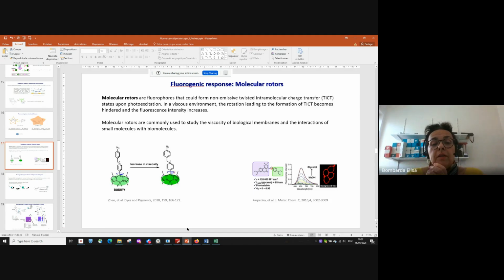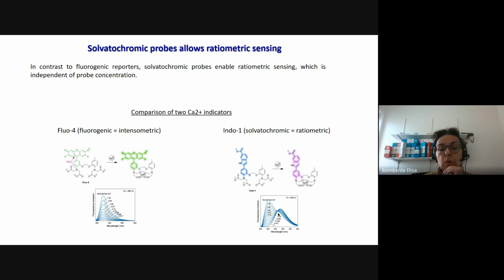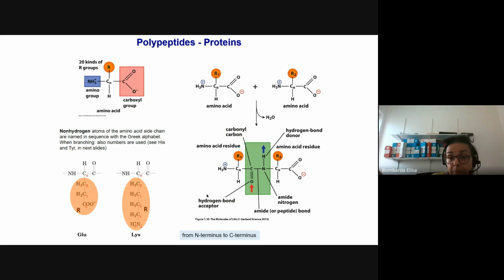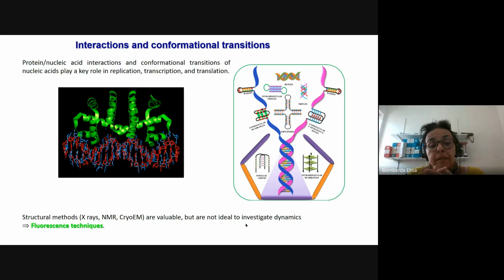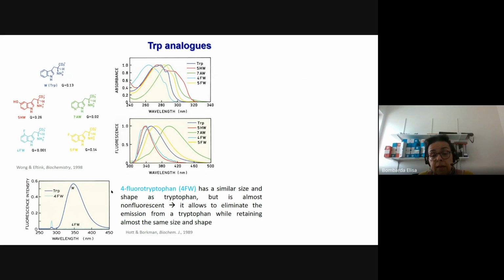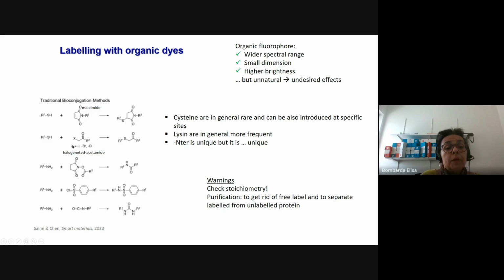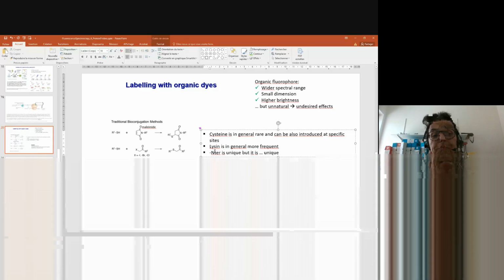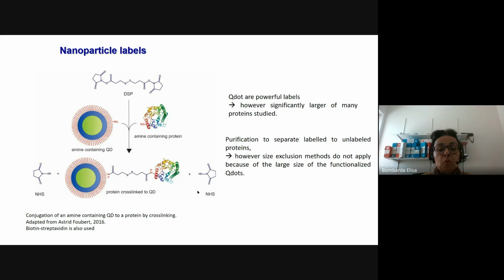L9 Fluorescent probes for proteins & Fluorescence measurements: practical aspects -part 2